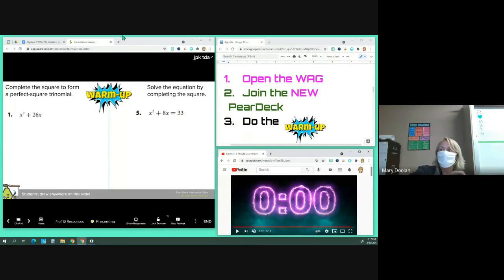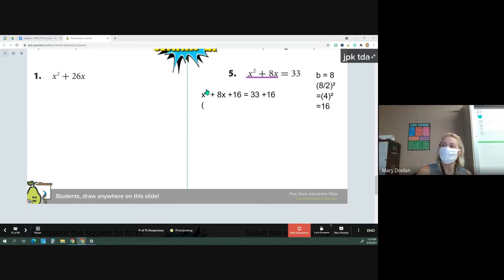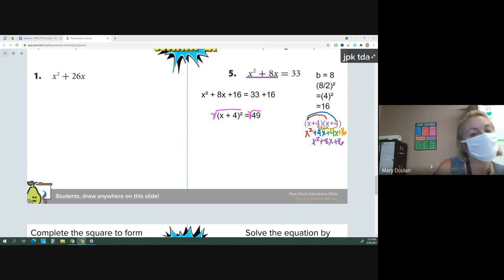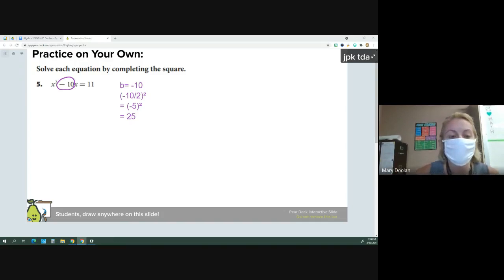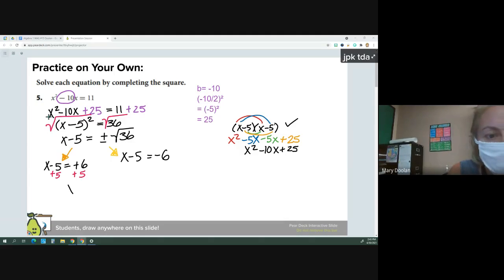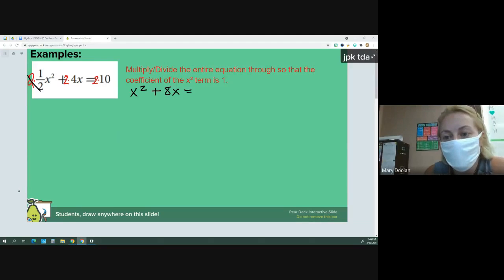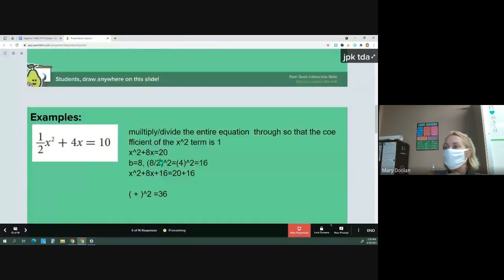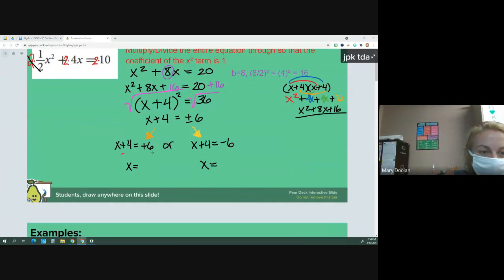Algebra 1 Unit 5 Lesson 22.2 Solving Equations by Completing the Square Day 2